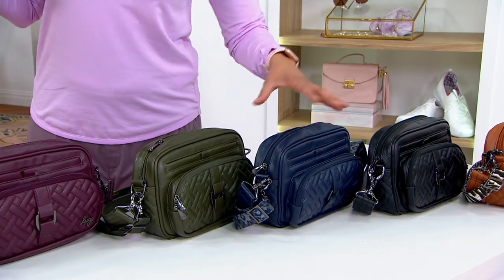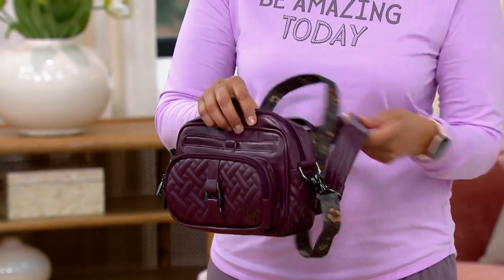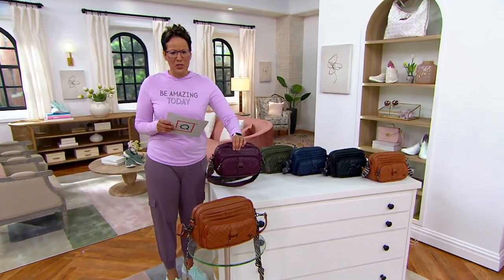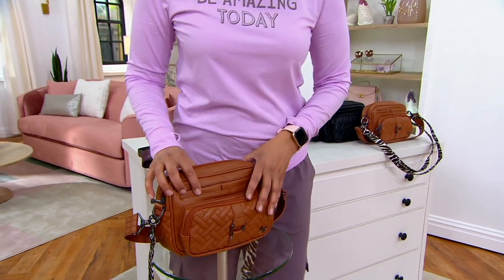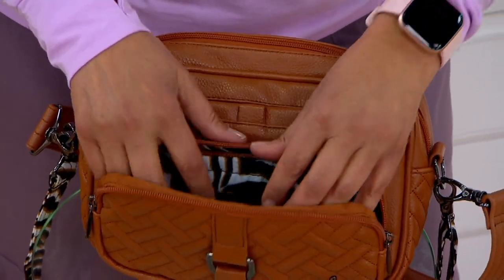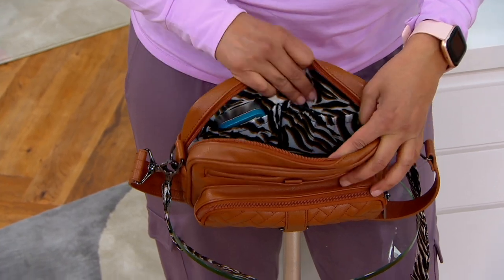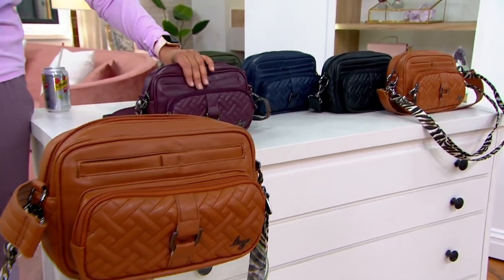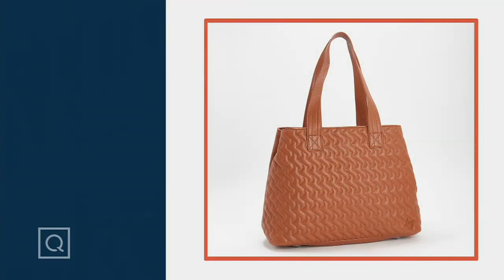Lug Vegan Faux Leather RFID Crossbody - Carousel VL on QVC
Lug Vegan Faux Leather RFID Crossbody - Carousel VL

Keep your credit cards, ID, keys, and other necessities secure inside this clever crossbody bag -- and switch to a belt bag when you need that hands-free option. From Lug.